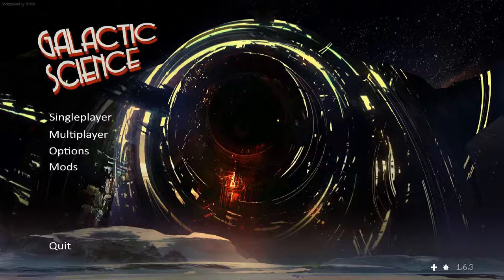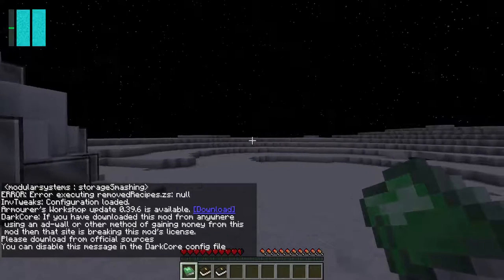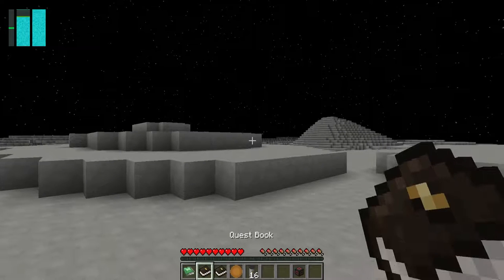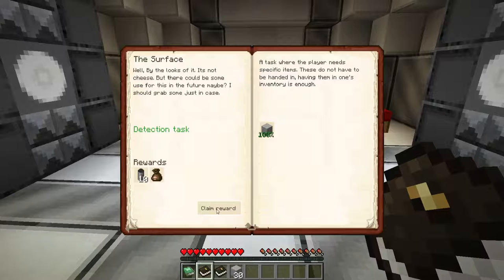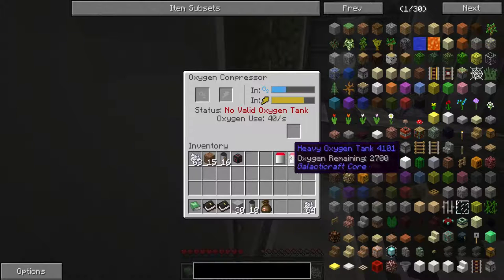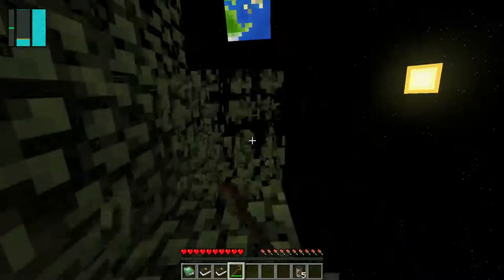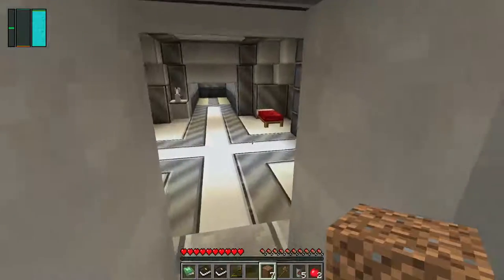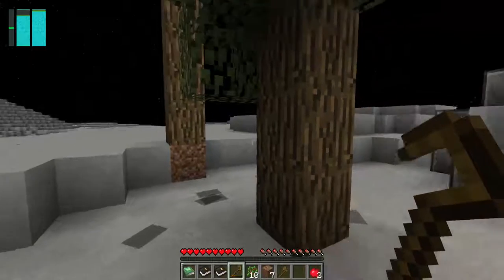MC/Technic/Galactic Science - Tutorial/Let's Play - Episode 1 - Introduction to Galactic Science!!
Welcome to "Episode 1" of my "Galactic Science" "Tutorial/Let's Play" series. In this episode I introduce you to Galactic Science. Another mod pack on the Technic Launcher.

The Earth is in ruins, because man did not play nicely with each other, so I find myself on the Moon, how exciting.  I hope you enjoy this episode as much as I enjoyed making it for you. :o)